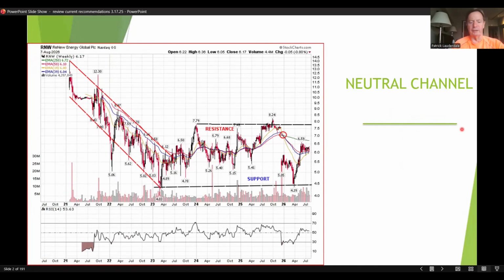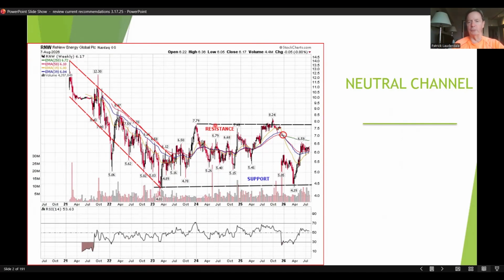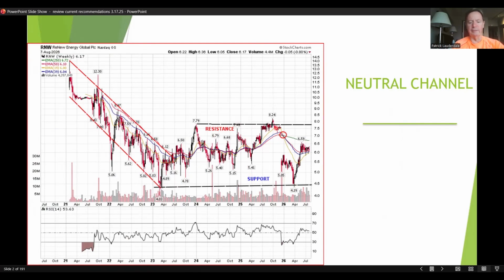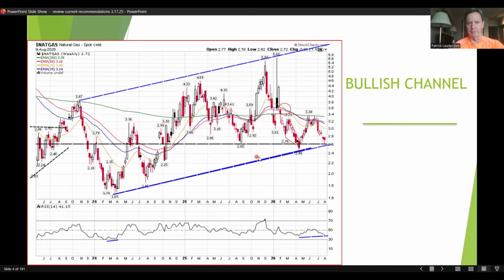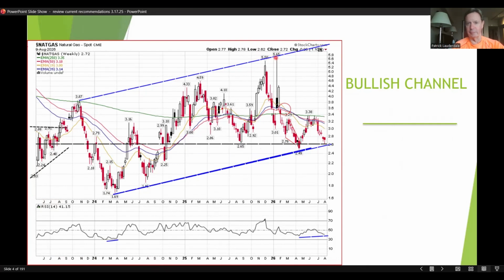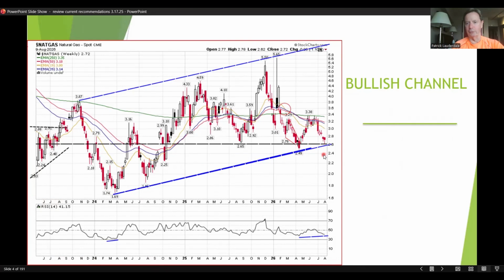CHANNEL TRADING STRATEGY: How to Trade Bullish, Bearish &Neutral Trend Channels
Most traders draw trendlines wrong — connecting random highs and lows, then wondering why their trades fail. In this video, I break down how to build proper trend channels: horizontal, bearish, and bullish, using the exact method I've applied for over 20 years as a Chartered Market Technician (CMT).

I walk through a live bullish channel on natural gas so you can see the setup on a real chart — with specific levels, targets, and the invalidation point that tells you when the trade is wrong.

📌 Topics Covered:
0:00 — Why most trendlines are wrong
0:45 — Horizontal channels explained
2:30 — Bearish (descending) channels
4:15 — Bullish (ascending) channels
6:00 — Live natural gas chart walkthrough